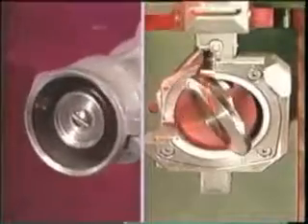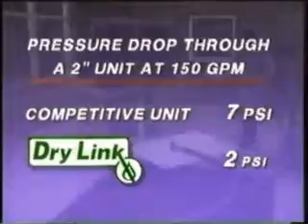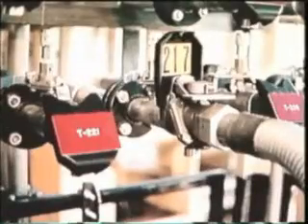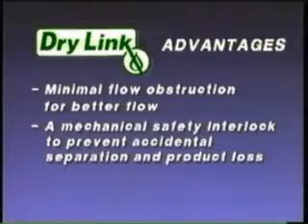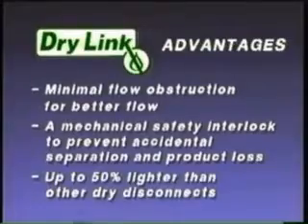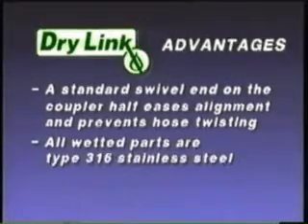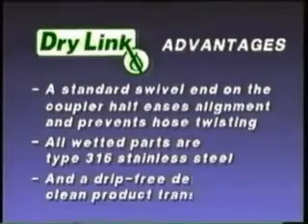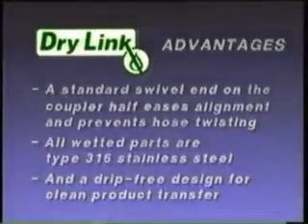Dry Link Demonstration